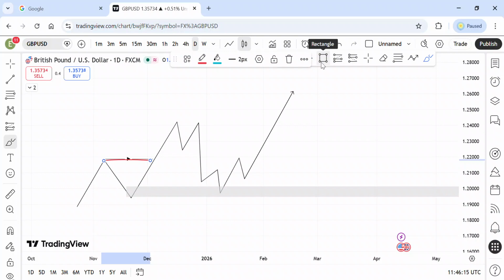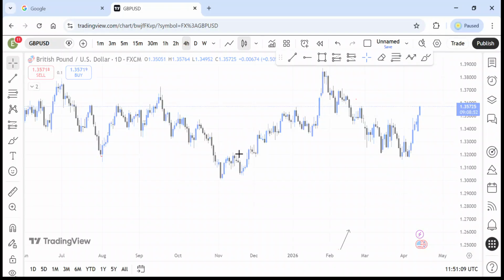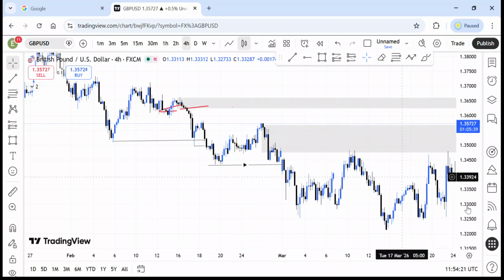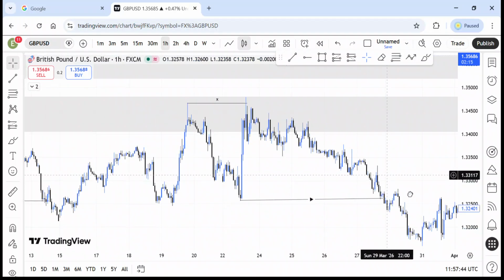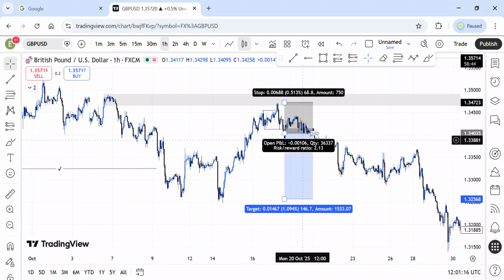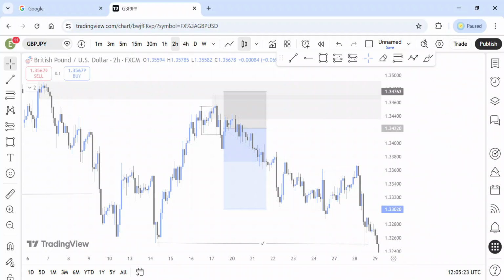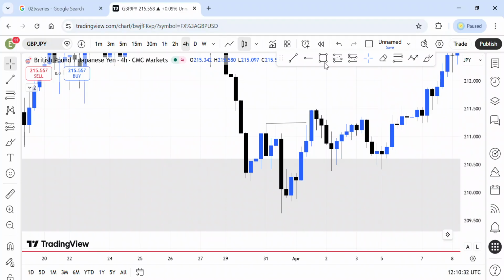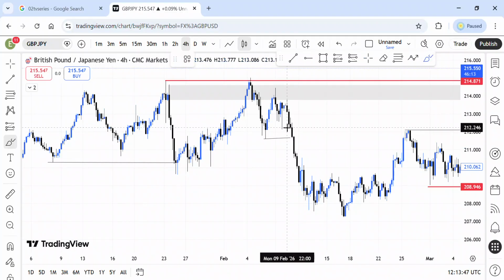Best Order Block Forex Strategy Explained (Beginner to Pro Sniper Entry Secrets That Actually Work!)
In this video, you’ll learn the best order block forex strategy step-by-step, designed for both beginners and advanced traders who want to master smart money concepts and enter trades with precision.

If you’ve been struggling with bad entries, fakeouts, or inconsistent results, this guide will show you how to identify high-probability order blocks, understand market structure, and use sniper entry techniques that actually work in real market conditions.

This is a complete beginner to pro trading guide, breaking down everything you need to confidently trade order blocks in forex like institutional traders.

📚 What You’ll Learn:

✔ What order blocks are and how they work in forex
✔ How to identify valid order blocks (avoid fake setups)
✔ Smart Money Concepts (SMC) simplified
✔ How to combine market structure + liquidity + order blocks
✔ Sniper entry techniques for precise trade execution
✔ How to avoid common beginner mistakes
✔ Real examples of high-probability setups

🚀 Why This Strategy Works:

This strategy is based on how smart money and institutions move the market, giving you an edge over retail traders. Once you understand order flow, liquidity, and structure, your entries become more accurate and consistent.